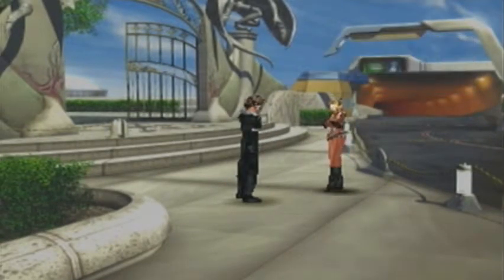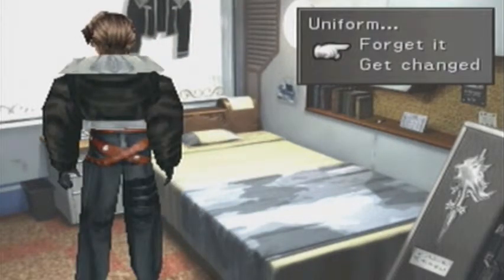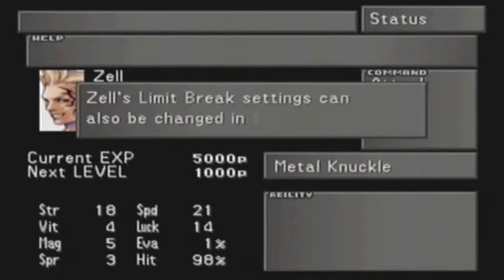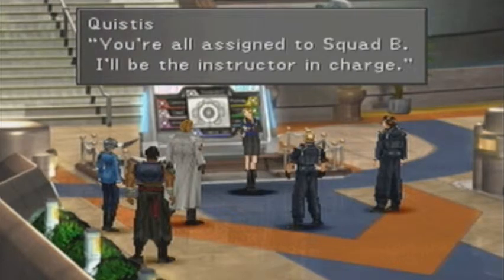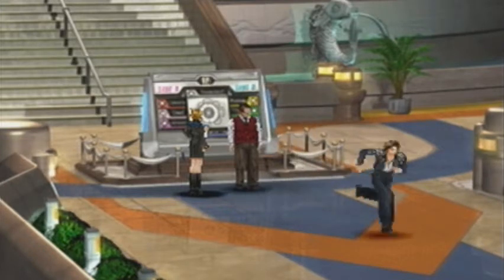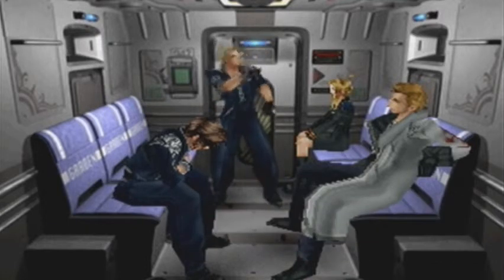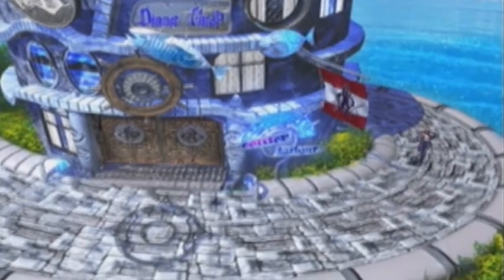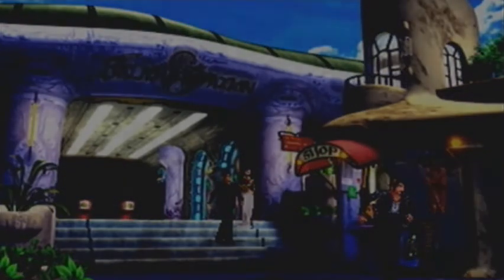Let's Play Final Fantasy 8 Part 4 - Zell's Balamb Town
Ok folks, this episode has us back at Balamb Garden after finishing the Fire Cavern! Within, we obtain a new party member (Zell Dincht), change our uniform and make our way to Balamb Town, on our way to the field exam!
In the town, we find our first Timber Maniacs magazine; I'm not really sure why you can collect them but...there we go. I also show you where the weapon shop is, ready for when we want to upgrade them. Although, by the time we upgrade them for the first time, we may have made it to the next weapon shop.
Anyways, see you in the next part when we start the field exam! It's a wee bit more exciting than the prerequisite...I'll not say any more ;)